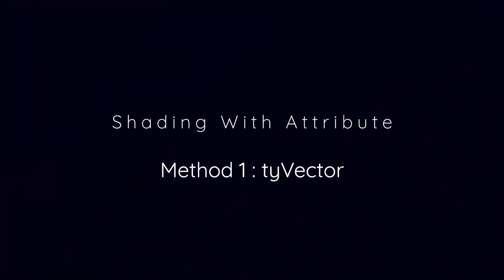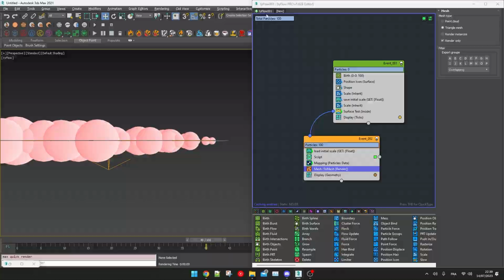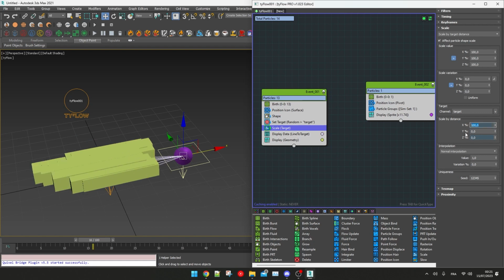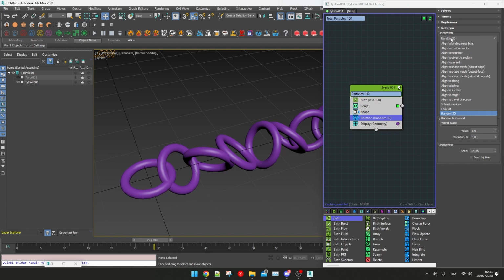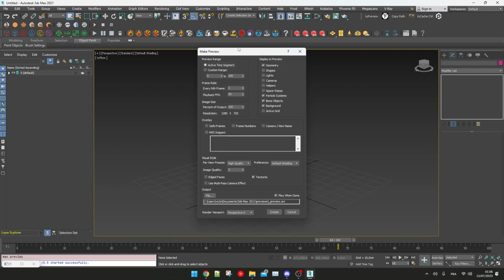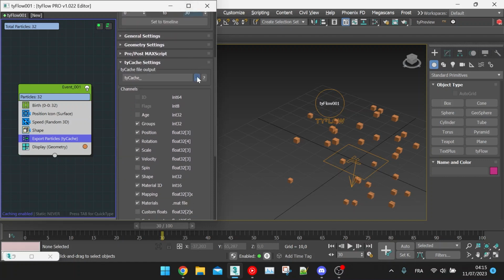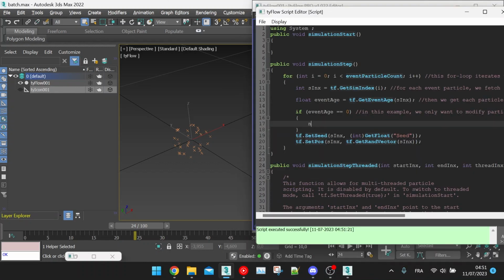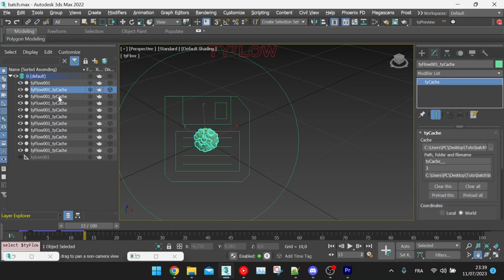HOW TO LEVEL UP YOUR TYFLOW SKILLS 🚀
© Victor Burtman BY-NC-ND

00:00​ tyVector
01:55 Remap
05:04​ Frame Skipping
06:58​ Select Operator
08:00​ Pos - Rot Delta
08:40​ Scale Operator
12:36​ PhysX Compound
16:09​ Baking tySelect
17:20​ Variation Curves
18:10​ tyRetimeController
19:03​ Maxscript : Shortcuts
21:34​ Maxscript : Object Export
23:45​ Maxscript : Pre - Post Export
24:32 Maxscript : Batch Export
28:02 Maxscript : What is non deterministic randomness
28:21 Maxscript : Using time
32:26 Maxscript : Using Maxscript random function
33:37 Maxscript : Using CSharp random function